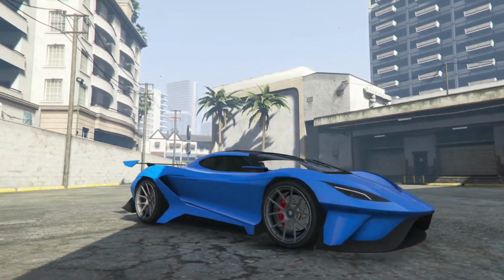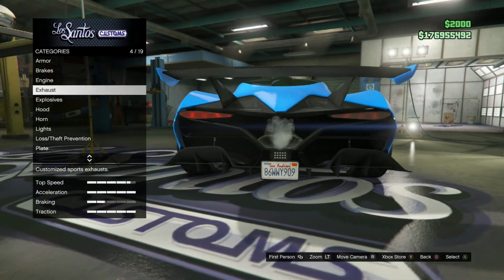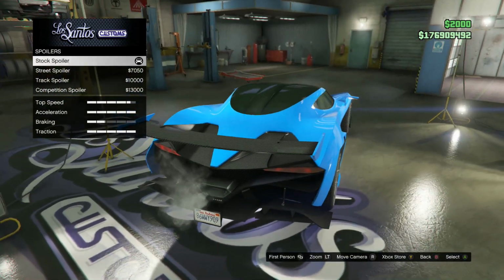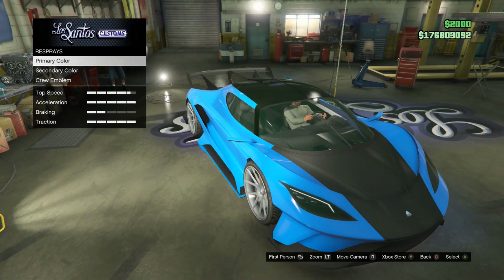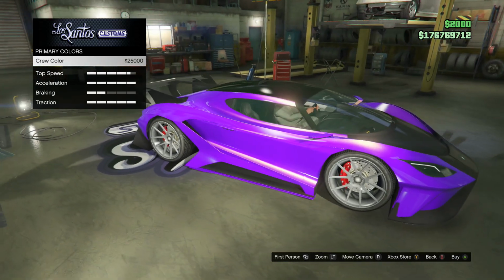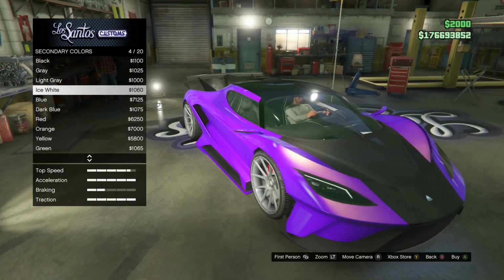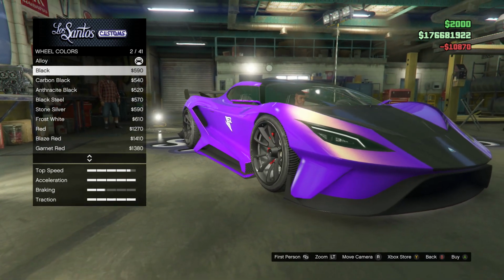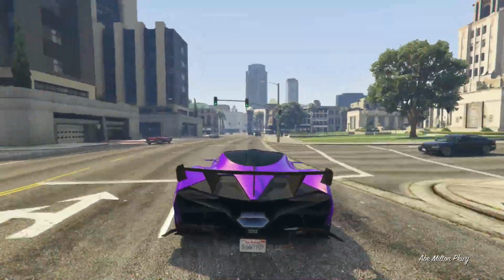GTA 5 - Pimp My Ride #246 | OVERFLOD TYRANT | NEW Car Customization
Customization of the New Overflod Tyrant super car car on gta 5 online that game out with the gta 5 dlc a month ago! New awesome super car has lots of customizations and cool paint jobs.

Awesome Minecraft Server Hosting:
FadeHost: